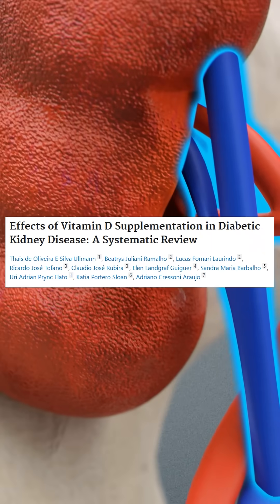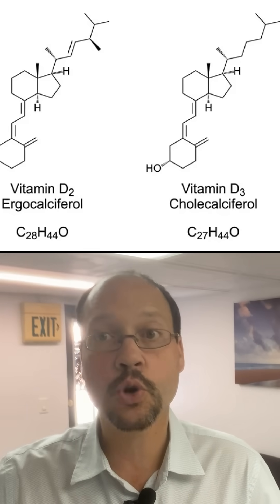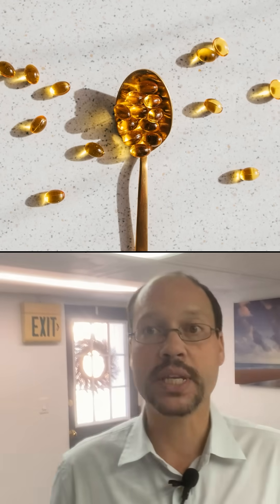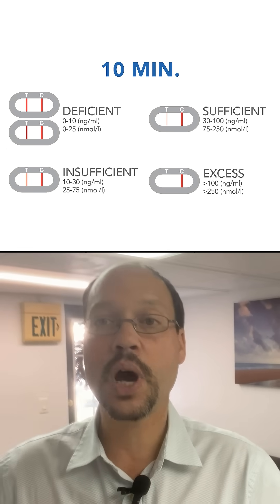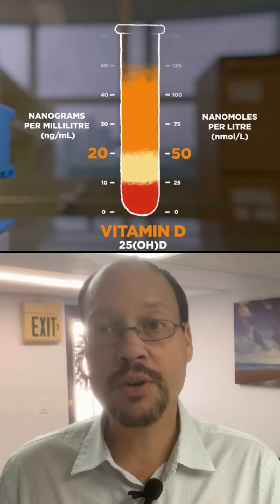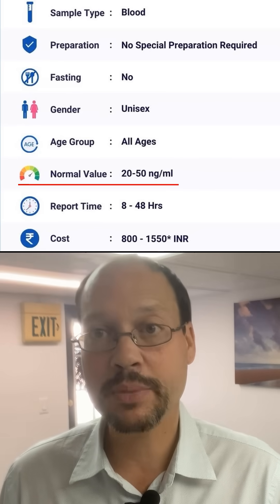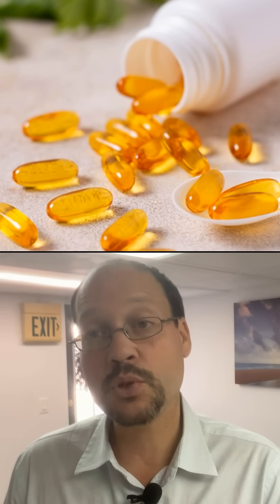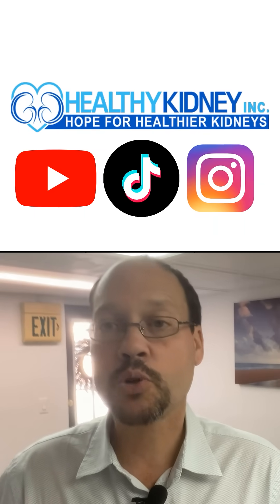Diabetic Kidney Disease And Vitamin D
Welcome to @HealthyKidneyInc! I'm Robert Galarowicz, I've been through every stage of kidney disease, I've been living with a Kidney Transplant for 20 years, and I'm a naturopath and nutritionist.

Diabetic Kidney Disease and Vitamin D: What’s the Link?

A) Diabetic Kidney Disease (DKD) is one of the most common complications of diabetes, and managing it involves more than just blood sugar control. Research shows that Vitamin D plays an important role in kidney health, especially for people with diabetes. Vitamin D isn’t just for bone strength—it also helps regulate blood pressure, reduce inflammation, and support the immune system. In patients with DKD, Vitamin D levels are often low, and this deficiency may worsen kidney damage by increasing protein loss in the urine (proteinuria) and accelerating the progression of kidney disease. That’s because Vitamin D helps suppress the renin-angiotensin system (RAS), which, when overactive, can raise blood pressure and strain the kidneys.

Should You Supplement?

A) For many with DKD, Vitamin D supplementation may be recommended, especially if blood tests show a deficiency. Some doctors may prescribe active forms of Vitamin D (like calcitriol) rather than over-the-counter forms, especially in more advanced kidney disease, since the kidneys lose the ability to convert Vitamin D into its active form. However, it’s important to work with a healthcare provider, since taking too much Vitamin D can lead to high calcium levels and other complications, especially in people with reduced kidney function.